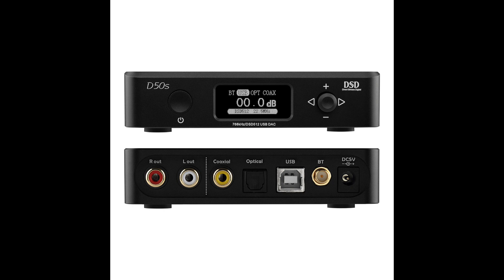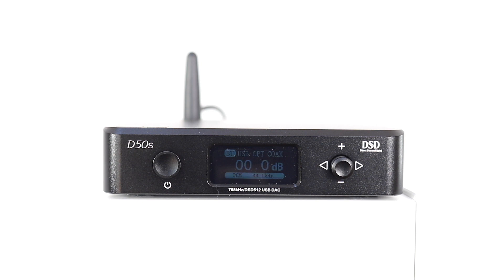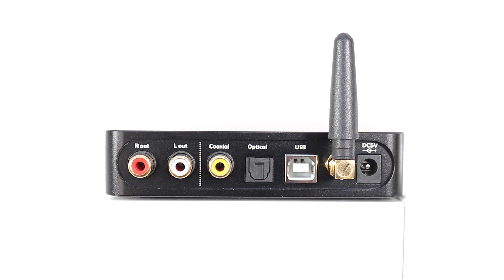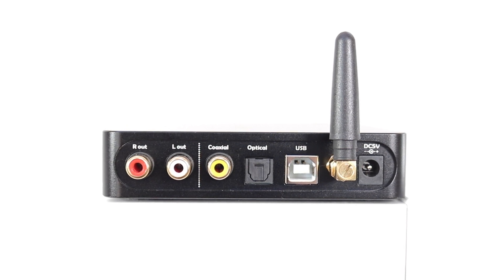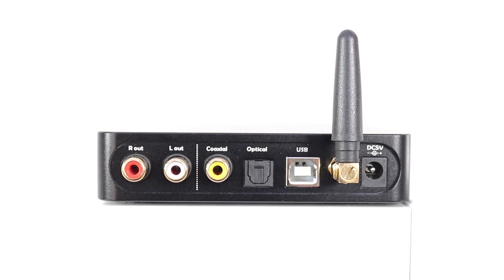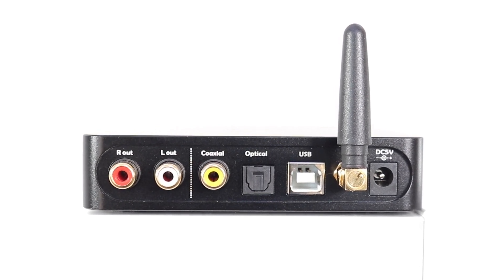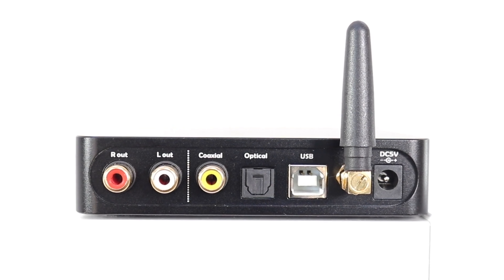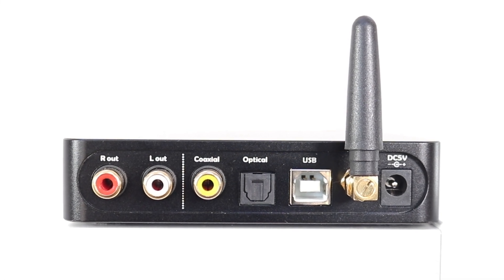TOPPING D50s DAC REVIEW PT.2: DOES THIS DAC HAVE A MAJOR TECHNICAL ISSUE? SHOULD YOU BUY?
A follow up to the original D50s DAC review looks at a technical issue surrounding this DAC and my attempts to track down the fault. This video shows you how to be dazed and confused in one easy lesson. Why not join in at home? Hours of fun...

VIDEO CONTENTS
00:00 - Intro
1:55 - Channel & Internet Reports
3:15 - Further Tests
4:31 - Questions to Topping
5:23 - UK Distributor
7:34 - Answers?
10:01 - Chip Shortage
11:10 - Cirrus Logic
12:16 - Design document
13:31 - Further Tests
19:42 - Conclusion

The page arrives with a growing range of BUYER'S GUIDES and now exclusive VIDEOS!